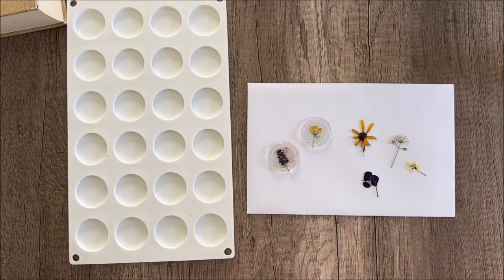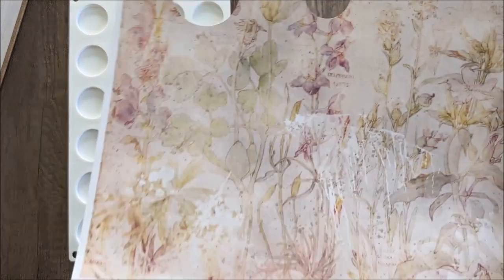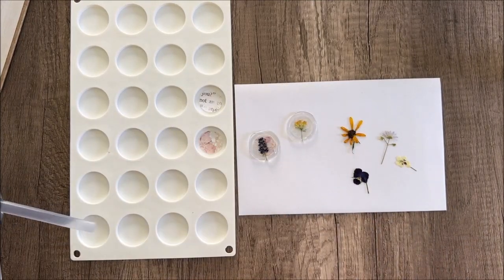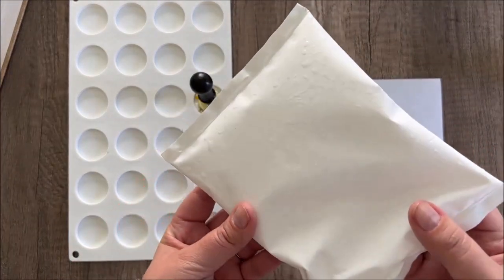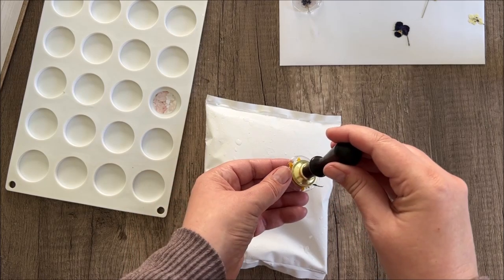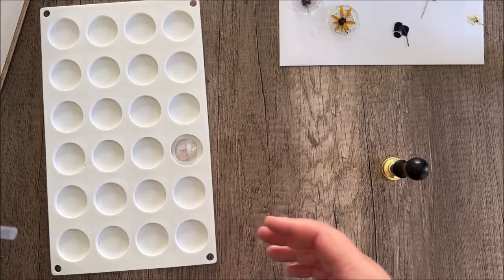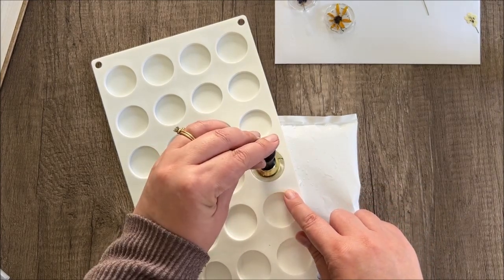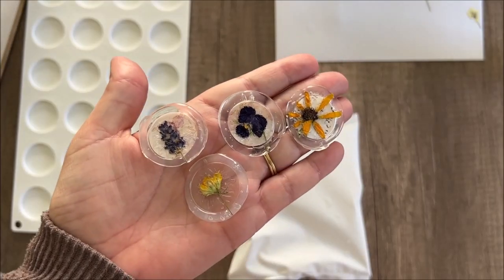Faux Wax Seals From A Hot Glue Gun Using Pressed Flowers | Junk Journal Ideas | My Porch Prints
Making faux wax seals from hot glue & flowers. See links below for more crafting ideas. :)
MPP KITS FROM TODAY'S TUTORIAL:
WATERCOLOR WILDFLOWER PAPERS:

PAGE FRAME CUTOUTS (background image):

GRANDMA'S ATTIC KIT (background floral paper):
CRAFTING SUPPLIES WE USE
CRYSTAL CLEAR BRAND HOT GLUE STICKS:
(Full Size Sticks)
(Mini Size Sticks)

SILICONE MOLDS:

BLANK WAX SEAL STAMP:

COLORED HOT GLUE WAX:

CROP-A-DILE PUNCH:

CORNER ROUNDING PUNCH:

FISKARS 1/16" PUNCH:

BONE FOLDER:

BULB SAFETY PINS:

CARDBOARD CHIPBOARD 8.5x5.5 INCH

TIM HOLTZ FASTENER RINGS:

TIM HOLTZ CORNERS:

TIM HOLTZ DISTRESS INK:

TIM HOLTZ ORNATE PLATES:

TIM HOLTZ MINI PAPERCLIPS:

TIM HOLTZ KEYHOLES:

TIM HOLTZ RING FASTENERS:

TIM HOLTZ BRADS FASTENERS:

TIM HOLTZ HINGE CLIPS:

COIN HOLDERS:

WHITE PAPER DOILIES:

SCALLOPED BORDER PUNCH:

METAL LABEL HOLDERS:

EYELET PUNCH

1.5 INCH ROUND CIRCLE PUNCH:

SARI SILK RIBBON:

MOUNTING TAPE:

BINDER RINGS:

KRAFT COIN ENVELOPES: